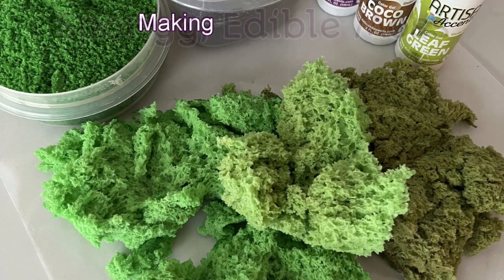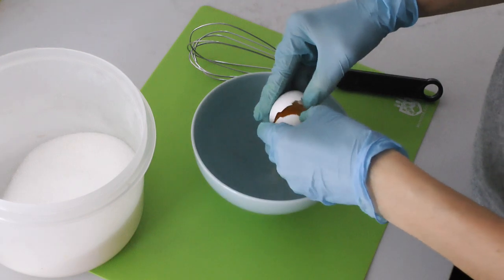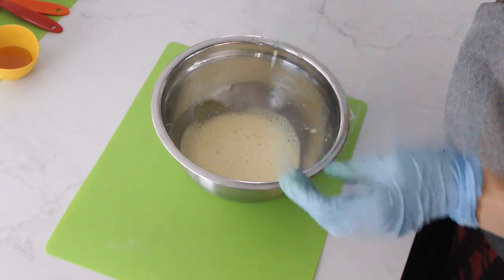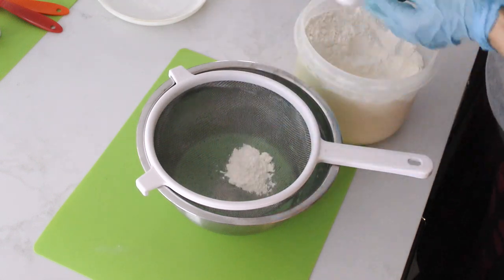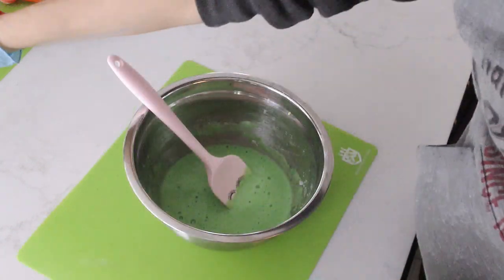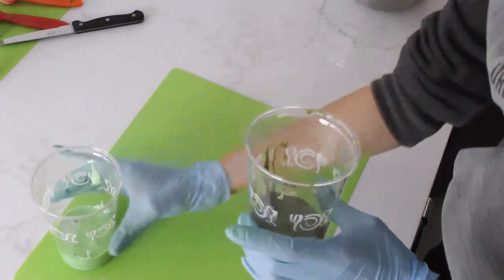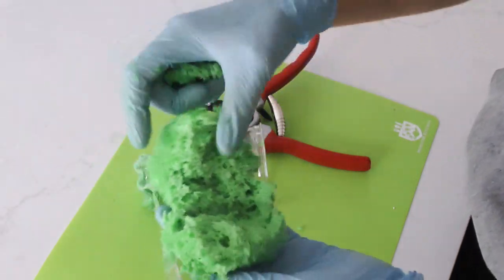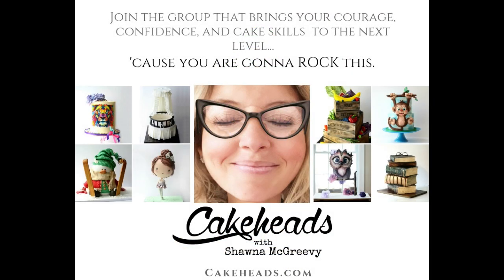How to Make Spongy, Edible Moss! (for cake decoration and more)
to see the full edible spongy moss tutorial post with supply list and photos.

Become a Cakeheads.com member to watch the full tree house cake tutorial and hundreds more!